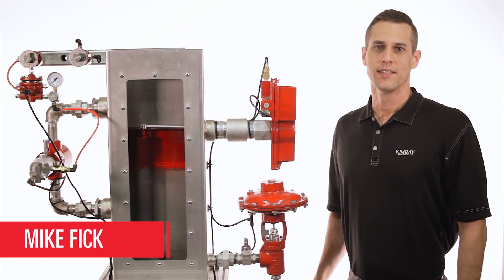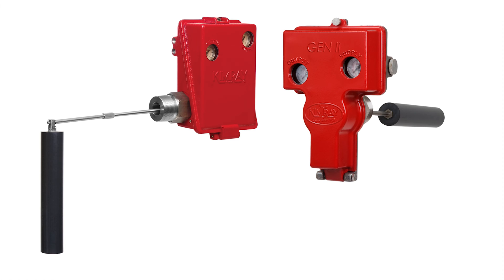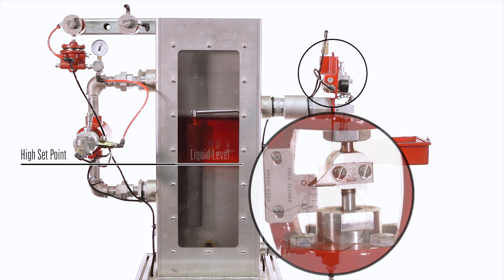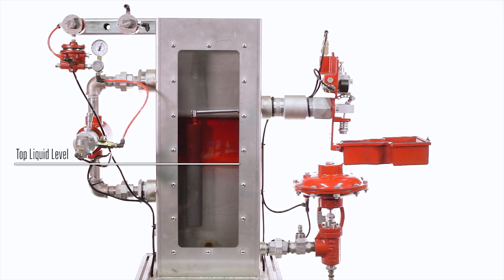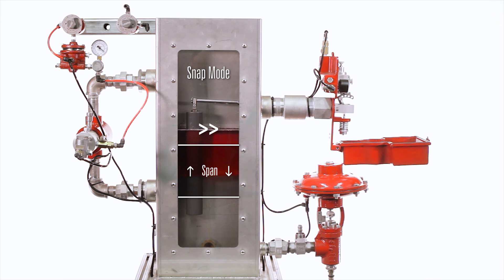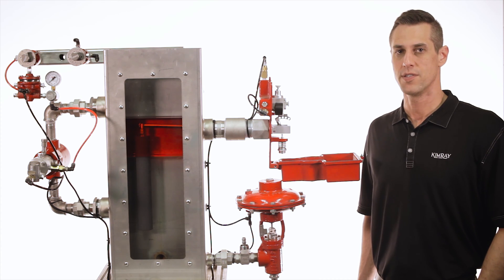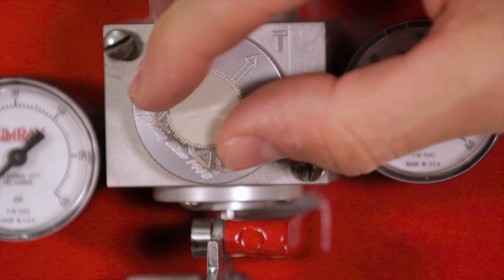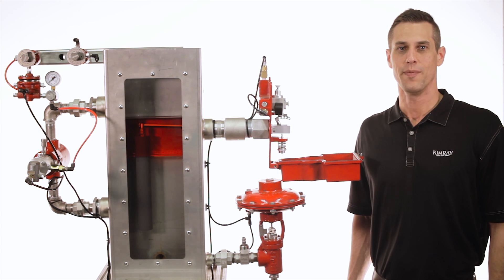How a Kimray Gen II Liquid Level Controller Works as an Interface Controller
Kimray's pneumatic Gen II Liquid Level Controller works in conjunction with a control valve to provide precise level control for oil and gas production operations. A liquid level controller is typically used on horizontal and vertical separators, glycol dehydration systems, and free water knockouts.

0:00 Intro
0:44 Here's How it Works
1:22 Gen II Three Key Adjustments
3:30 Conclusion/More Info

The Gen II features 3 adjustments you can make to change its function: Adjusting Top Level, Adjusting Span, and Switching from Snap to Throttle Mode.